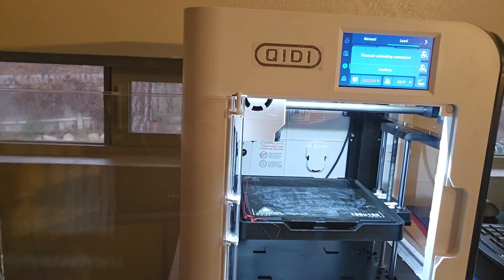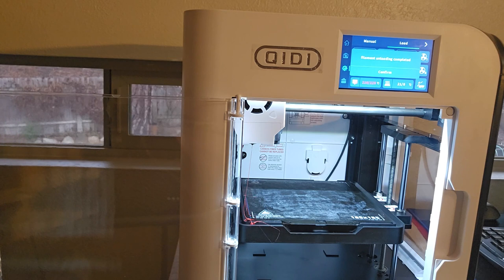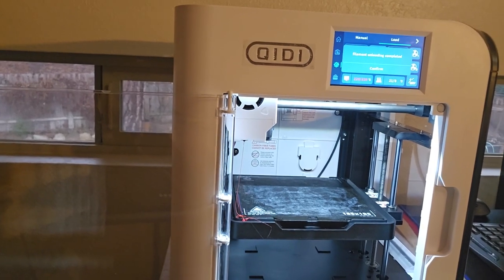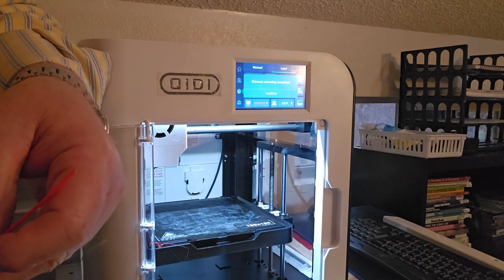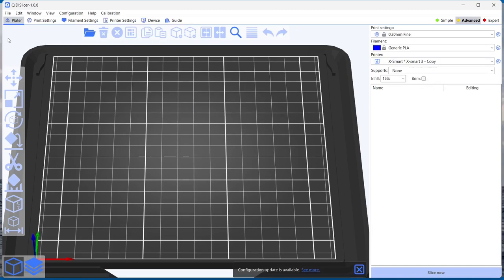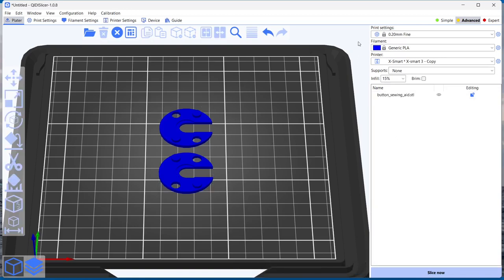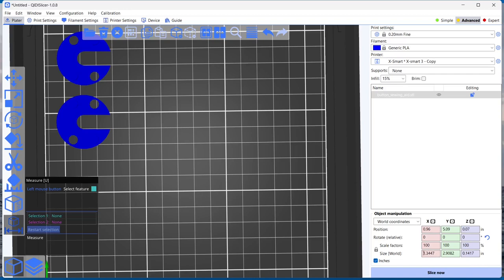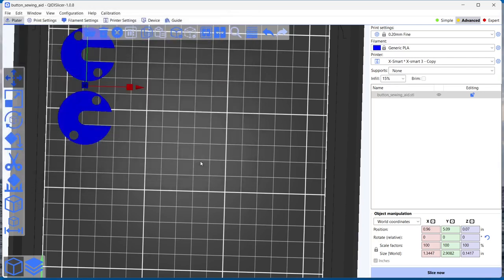Basic Use of Qidi X Smart 3 Printer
This covers the basics of using the Qidi X-Smart 3 3-d printer, including loading and changing filament, finding printable projects, converting the project to Qidi-printable format, and actually printing. My camera and sound quality is poor - sorry, but this was a high-need video to help my mom get her printer going. I hope it helps others as well.